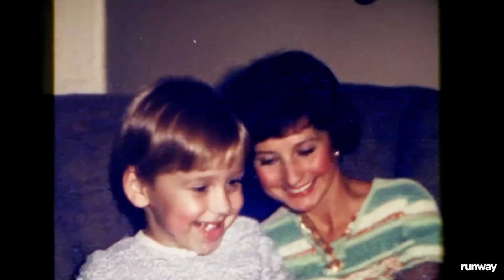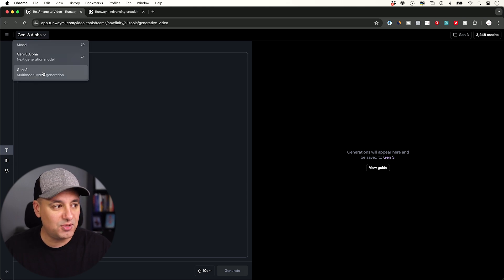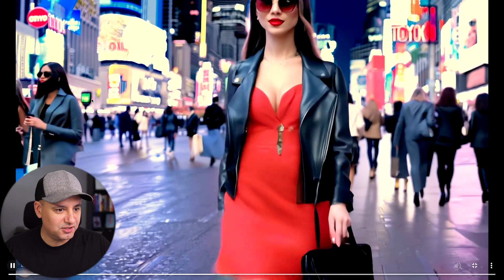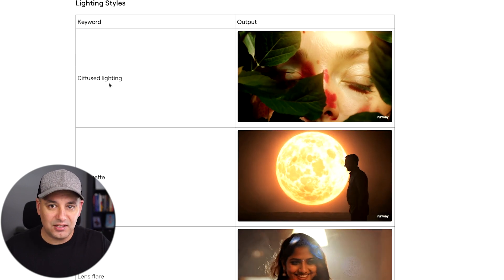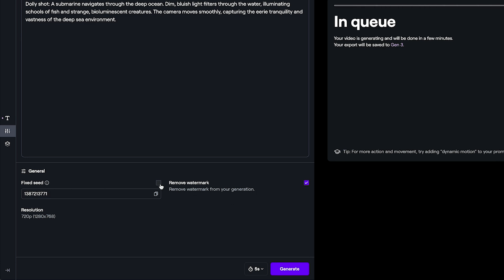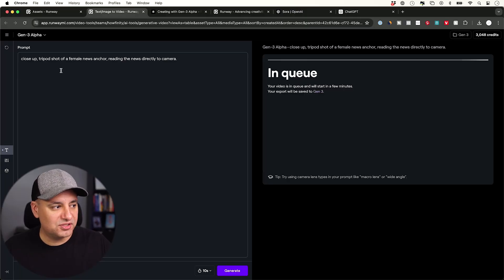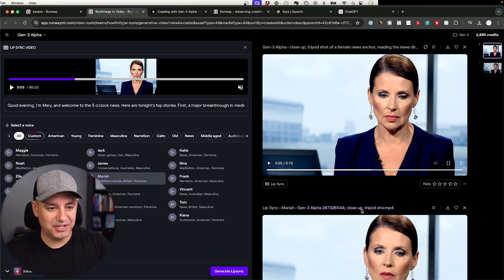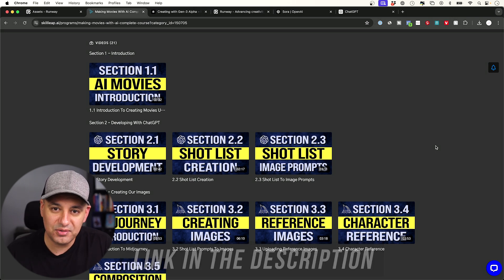Text To Video AI Just Took a Giant Leap Forward - Runway Gen 3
Prompt for ChatGPT: "You are a prompt generator responsible for creating prompts for a text-to-video model. Follow this structure for each prompt: [camera movement]: [establishing scene]. [additional details]. Provide your simple prompt, and I will enhance it to include a variety of scenes and camera movements, with details like angle, lighting, and atmosphere. Always keep the results to a single shot, without any cuts. And keep the output to less than 400 characters.
Do not label or break up the sections in your response; provide each prompt as one complete chunk of text.
Simple prompt: (type a simple prompt here)"

Get access to our "Making Movies with AI" course along with 20+ courses, AI resources and a thriving community